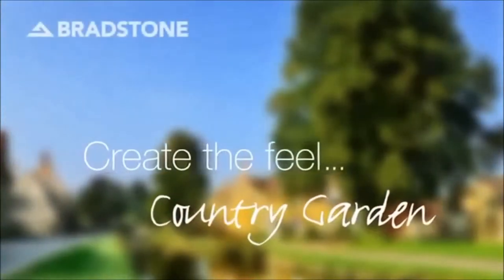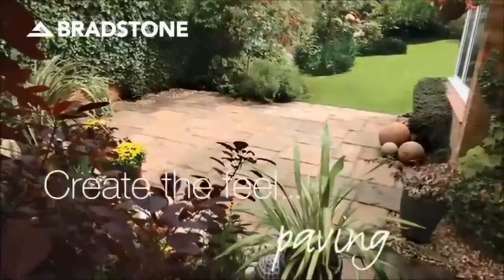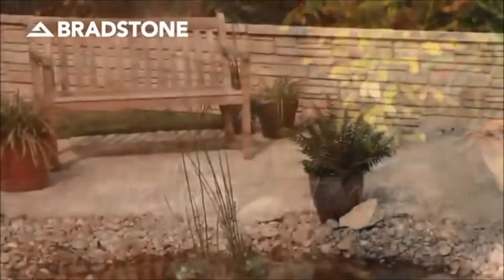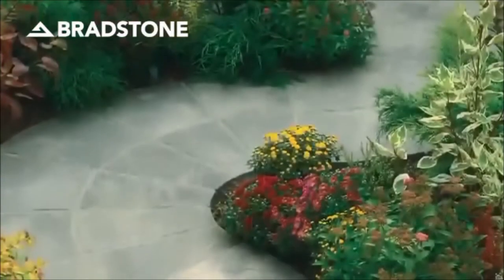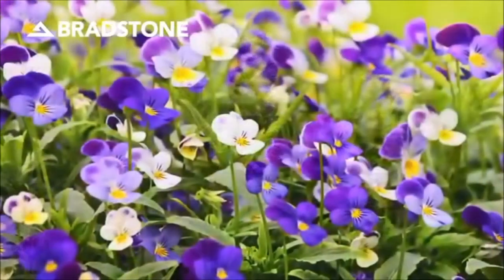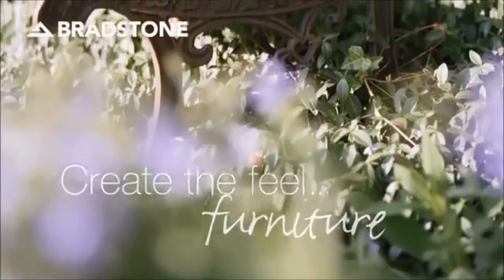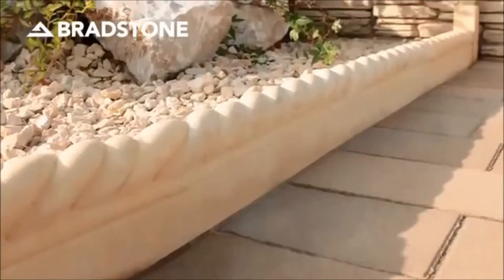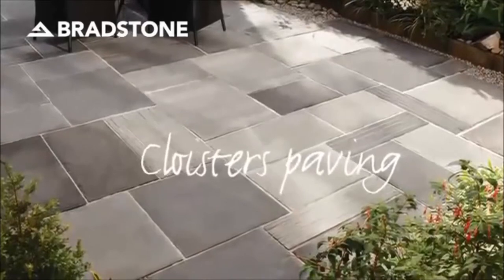Country House Garden Ideas from Bradstone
Welcome to Direct Gardens, your premier destination for a comprehensive garden design and landscape service that seamlessly integrates initial ideas, visual planning, and award-winning designs. Whether you're looking for inspiration to elevate your current garden or create a new outdoor sanctuary, we're here to guide you every step of the way.

With over 35 years of experience, Direct Gardens has consistently delivered award-winning garden designs. Our commitment to excellence extends to our materials sourced from renowned suppliers such as Marshalls, Bradstone, Stonemarket, Natural Paving, and other leading garden and landscape providers.

Let us join you in transforming your outdoor space into a true masterpiece.

We're eager to bring your garden dreams to life!

Welcome to a world where your outdoor oasis awaits.